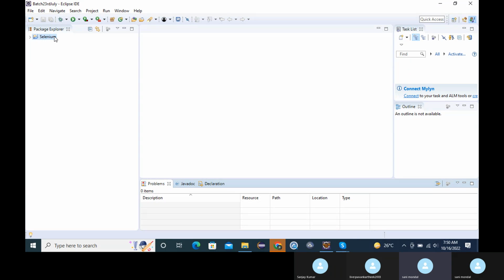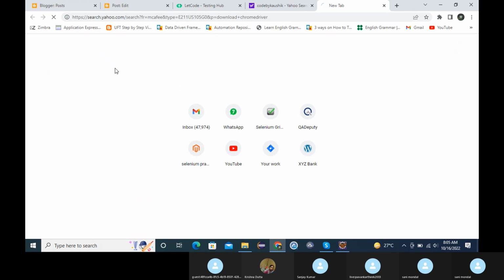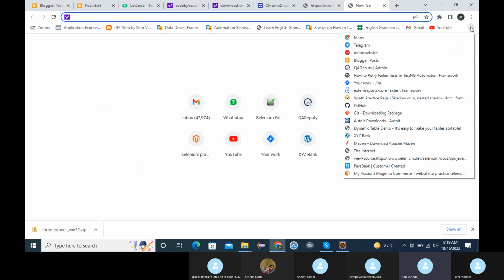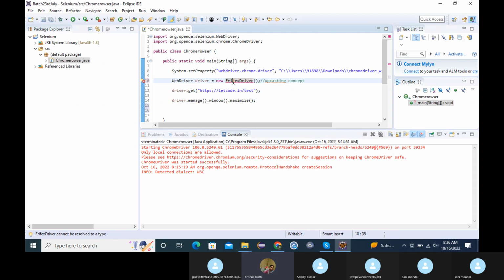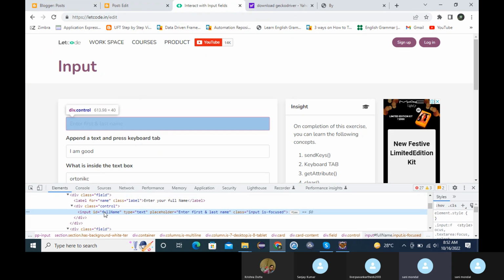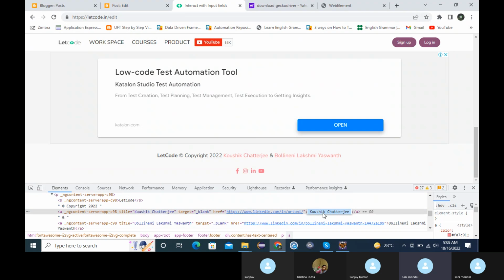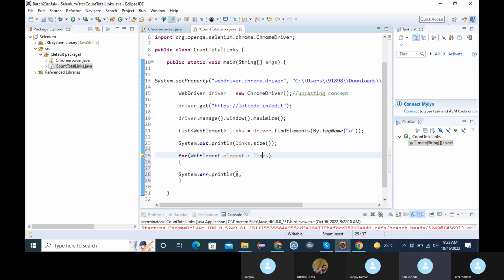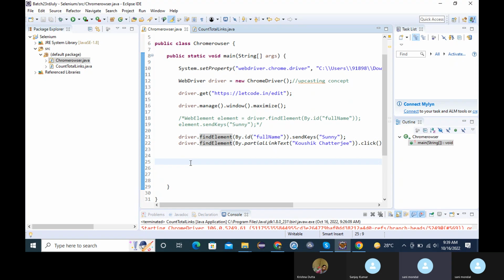Locators In Selenium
This video will help you to understand the concept of Locators In Selenium